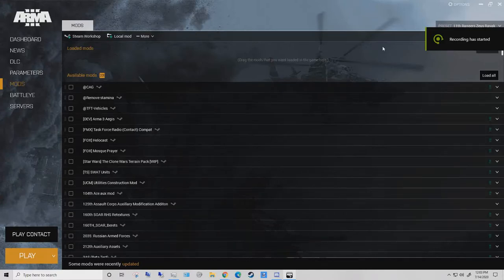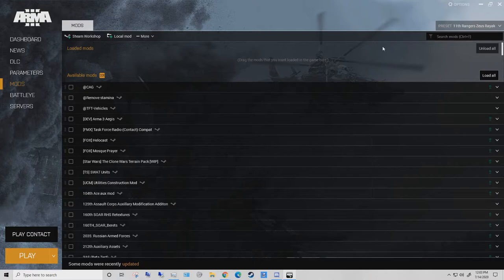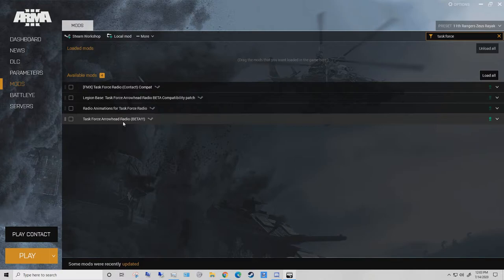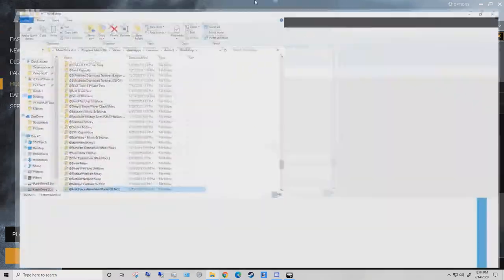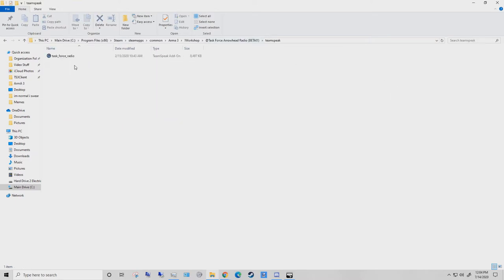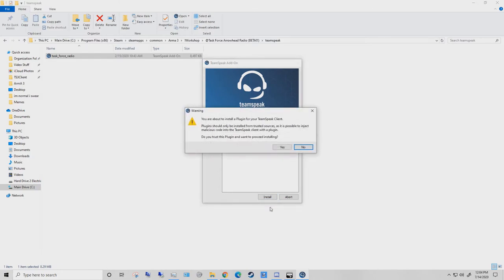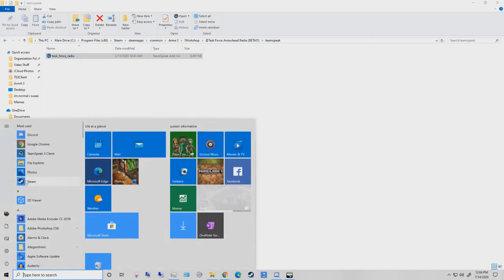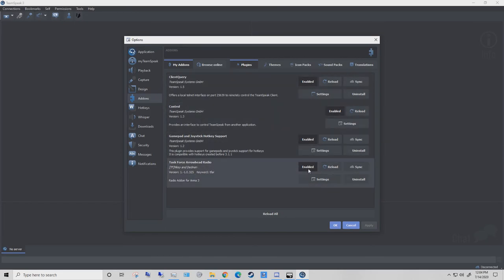How To Install Task Force Arrowhead Radio (BETA!!!) for Arma 3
A quick tutorial on how to install Task Force Arrowhead Radio (BETA!!!) in Arma 3. Can you tell I'm trying to please the algorithm with this one? In any case I would love for you to give me any feedback on this, I tried to make it as fast as possible since it really isn't hard.

TFAR Beta.